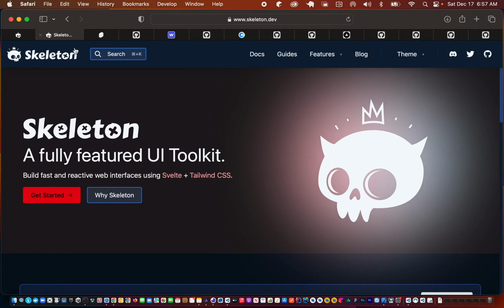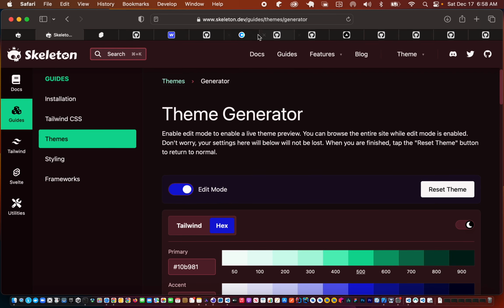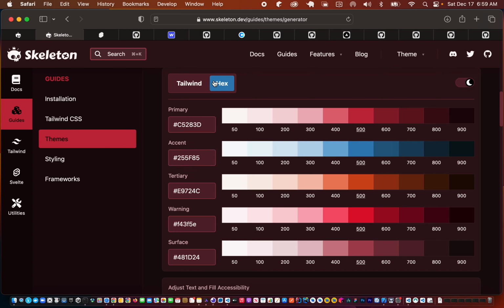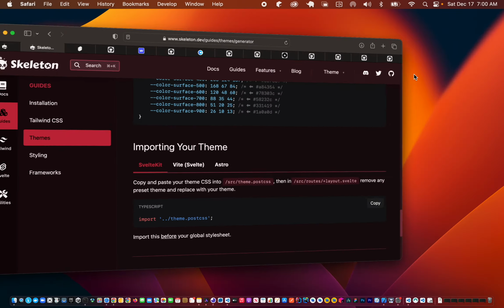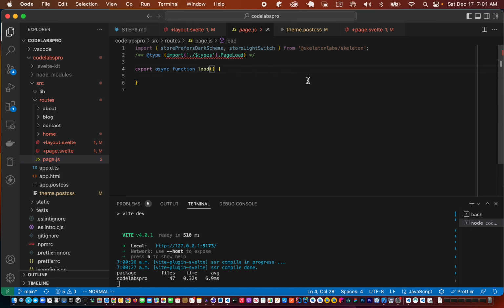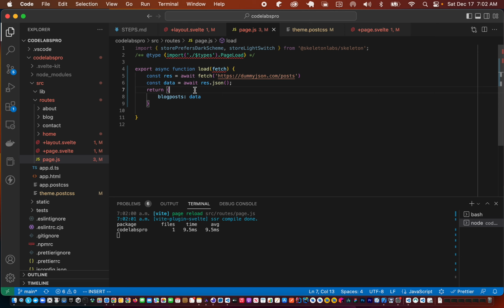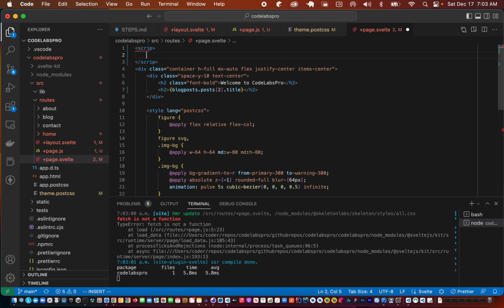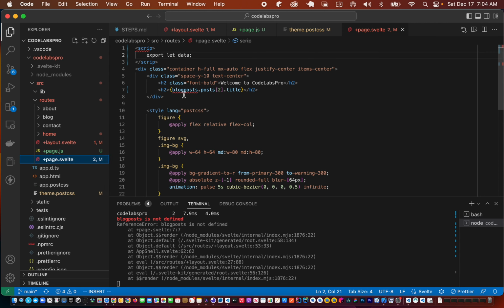CodeLabsPro Platform Build CodeLab / DevLog / Tutorial Part3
This CodeLab is using  SveleteKit 1.0 and SkeletonUI